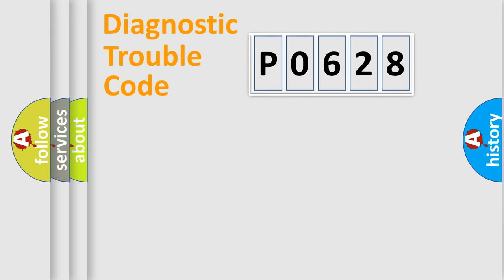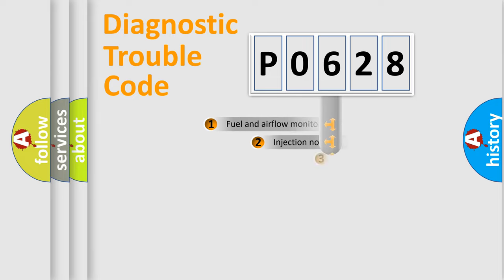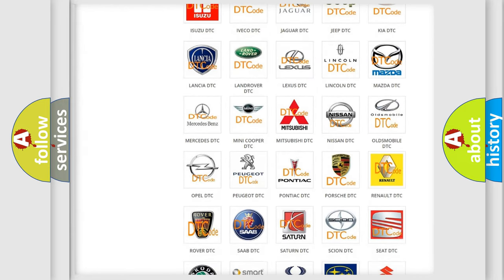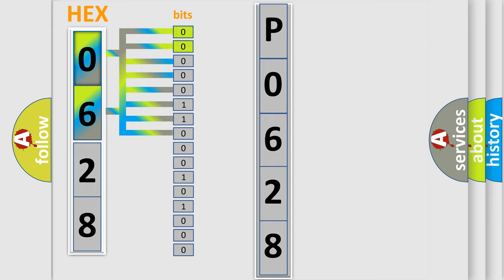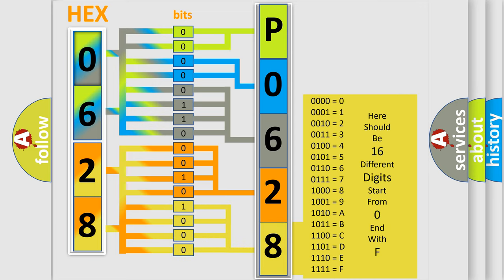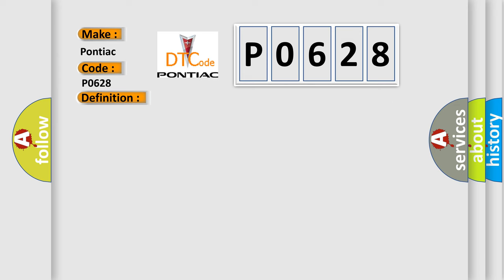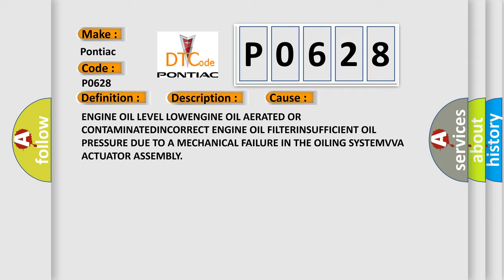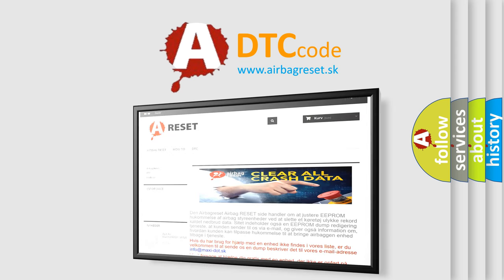DTC Pontiac P0628 Short Explanation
Contents:
0:21 Basic DTC analysis according to OBD2 protocol standard.
1:48 Insight into programming
2:58 A diagnostically understandable description of the Diagnostic Trouble Code
3:05 Basic error definition

Make:
Pontiac
Code:
P0628
Definition:
Cylinder 4 Oil Supply Solenoid Valve Switch On Time Out Of Range
Description:
Cause:
ENGINE OIL LEVEL LOWENGINE OIL AERATED OR CONTAMINATEDINCORRECT ENGINE OIL FILTERINSUFFICIENT OIL PRESSURE DUE TO A MECHANICAL FAILURE IN THE OILING SYSTEMVVA ACTUATOR ASSEMBLY